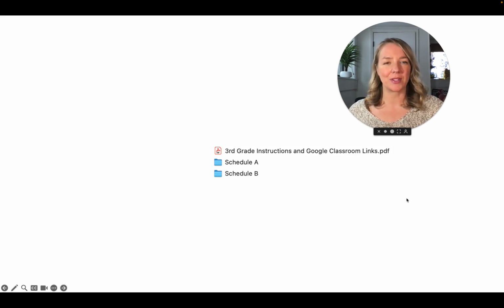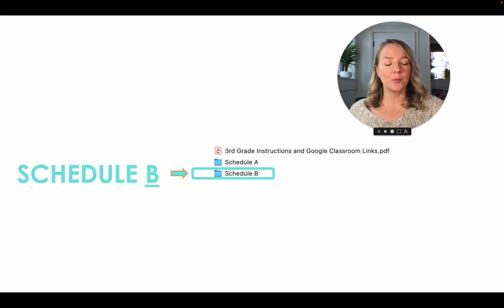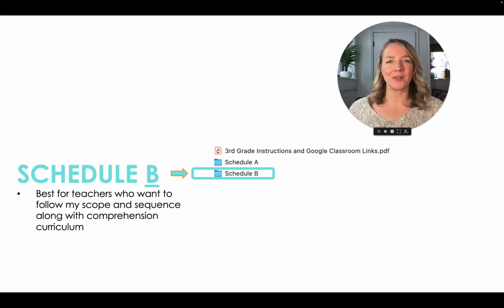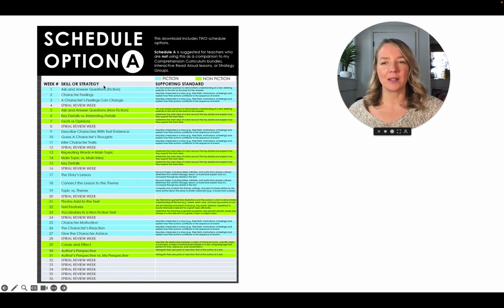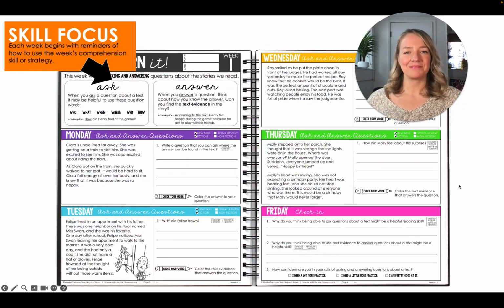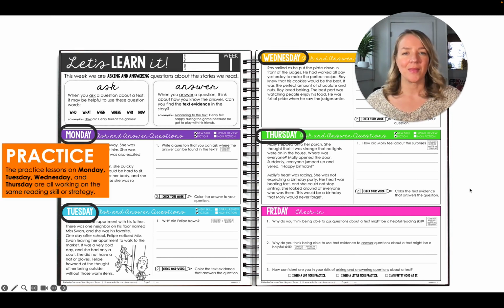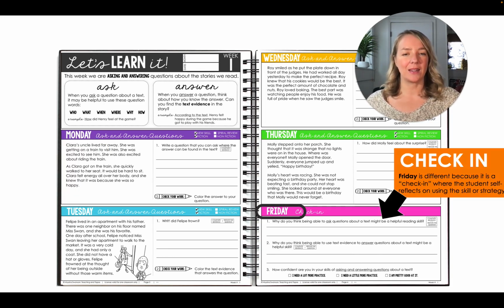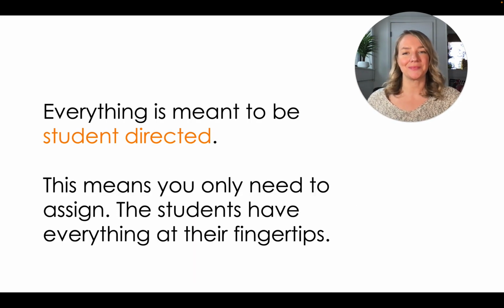How to: Daily Quick Reads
In this video, I walk you through using my Daily Quick Reads. I outline my teaching approach, which includes interactive read-alouds, skill-based reading groups, and independent practice through the Quick Reads. I show you the difference between the two schedules - A for non-curriculum users and B for curriculum users, both offering the same content but in different sequences. It's designed for quick, student-led activities that cater to different reading levels, ensuring a comprehensive learning experience.

00:00 Introduction to Daily Quick Reads
00:09 Best Practices and Gradual Release Model
00:38 Independent Practice with Daily Quick Reads
00:50 Accessing and Understanding the Curriculum Bundle
00:58 Unzipping the Daily Quick Reads/Warmups Folder
01:12 Differentiating Schedule A and Schedule B
01:59 Material, Structure, and Weekly Patterns
03:34 Student-Directed Activities and Differentiated Reading Levels